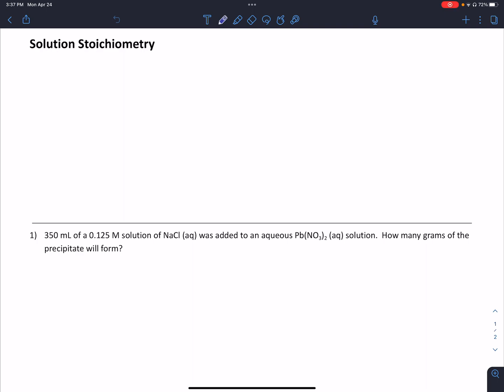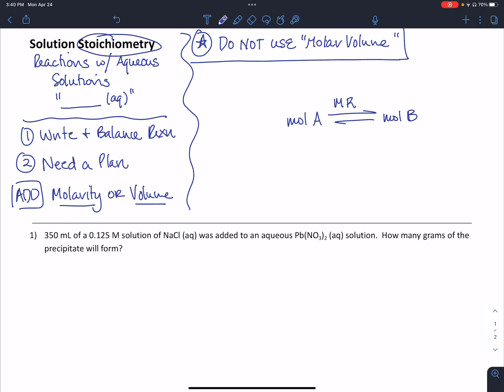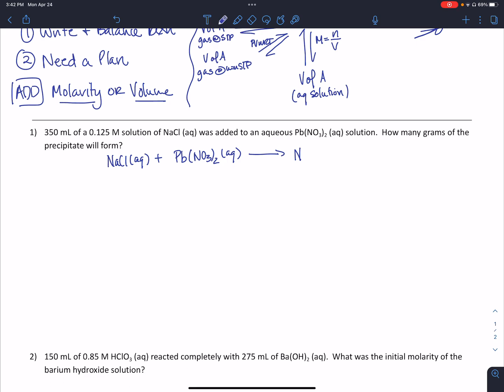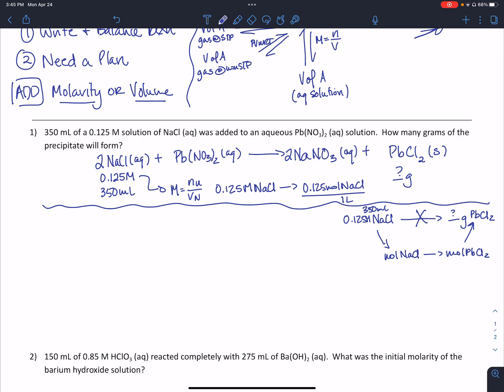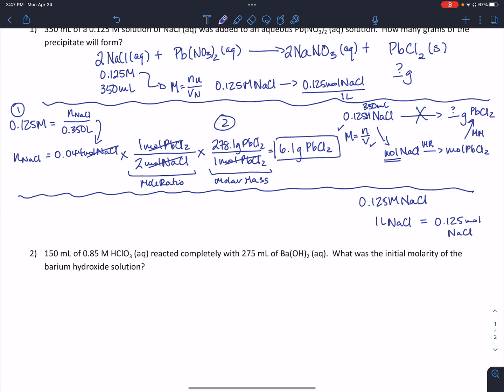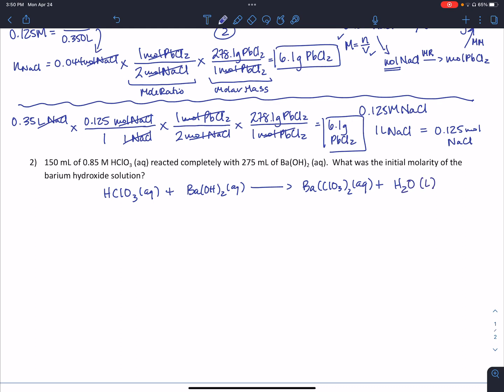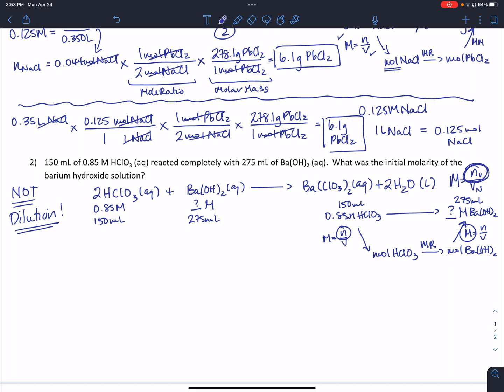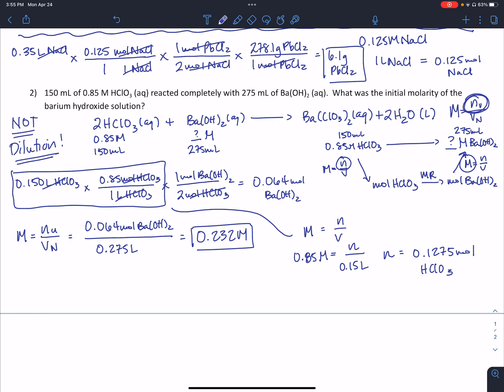Chem Calculations: Solution Stoichiometry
Screencast on how to solve stoichiometry problems involving Solutions.